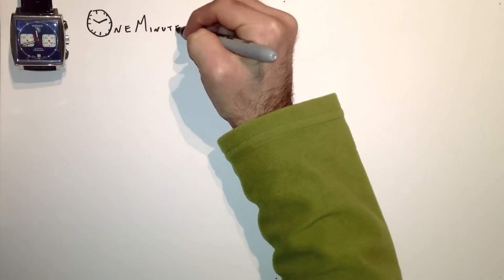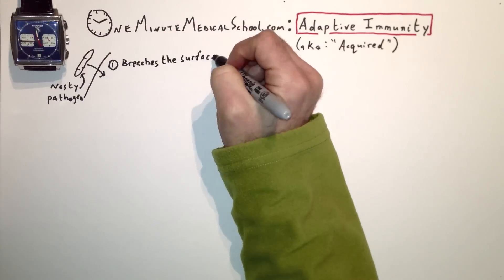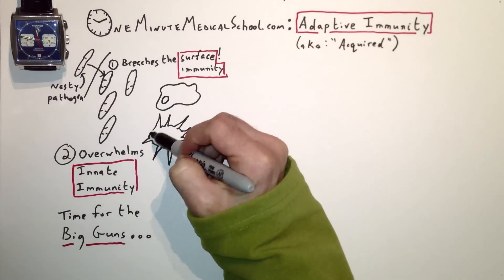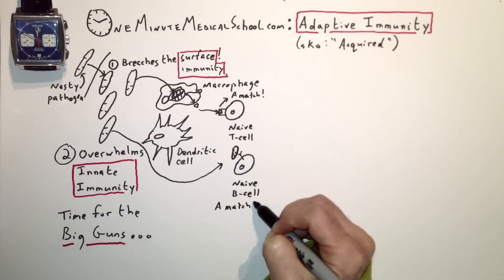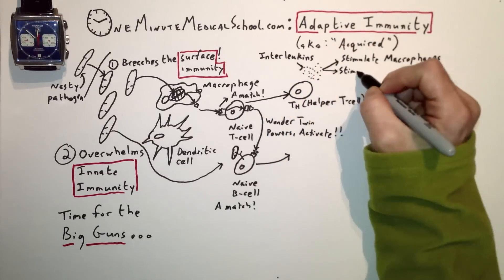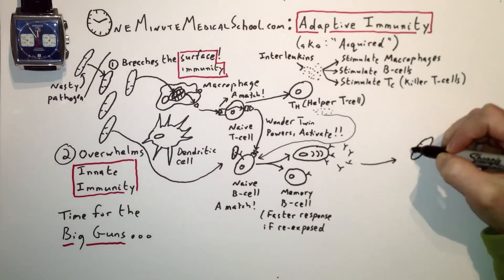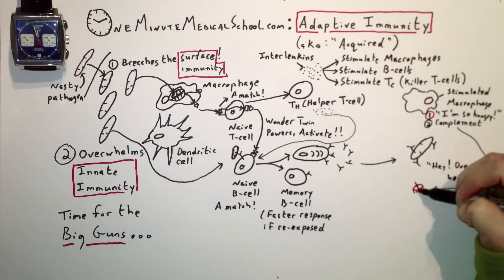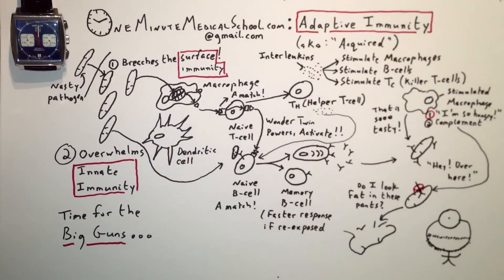Adaptive Immunity: How Your Immune System Remembers! - One Minute Medical School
Dr Rob explains the 3rd line of the immune response.